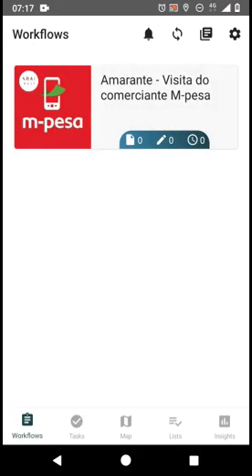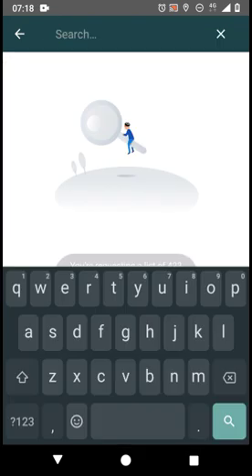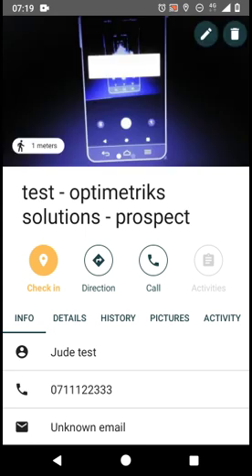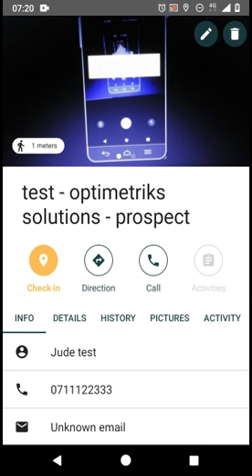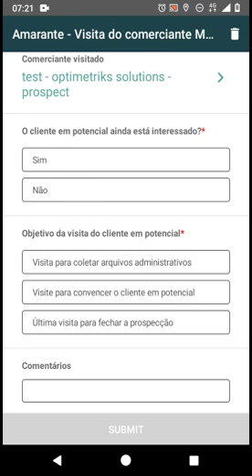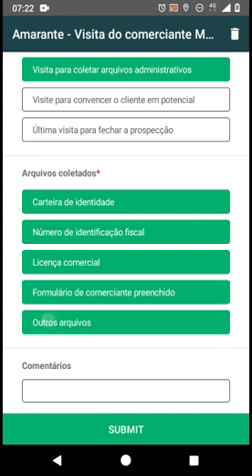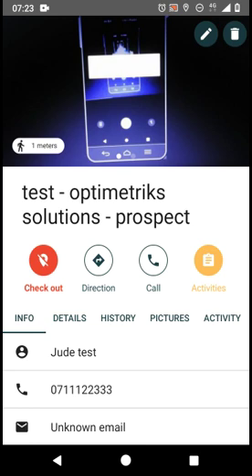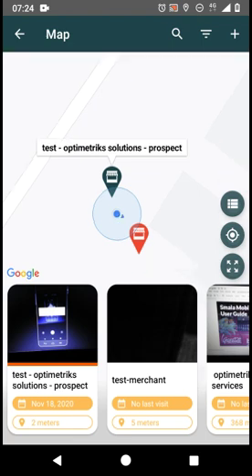Amarante - How to fill The Amarante Visita do commerciante mpesa Workflow Prospect